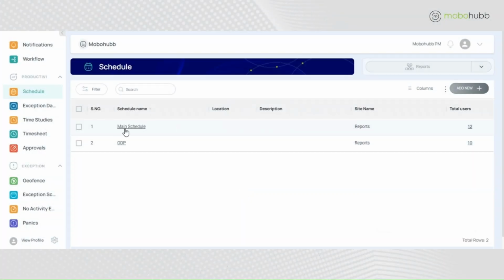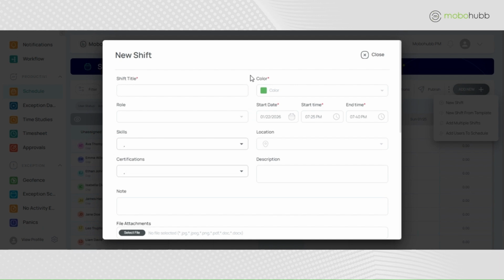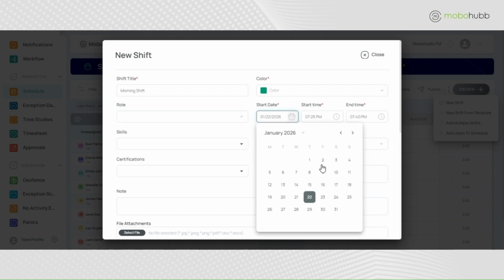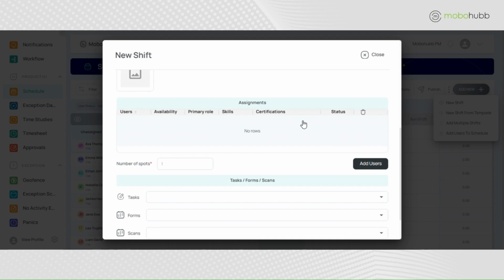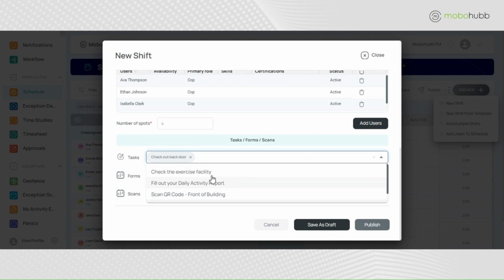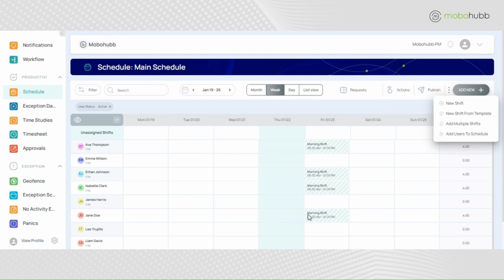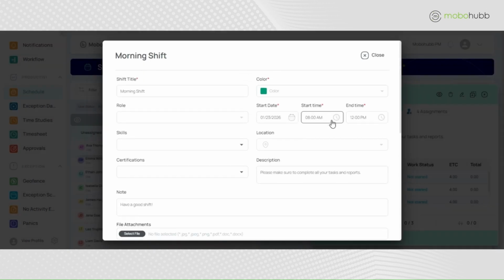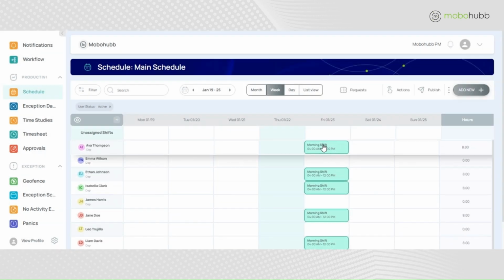Create Drafts, Add and Edit Shifts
Learn how to create draft schedules, add new shifts, and edit existing shifts in the mobohubb Web Portal. This step-by-step tutorial shows you how to make scheduling changes before publishing them to your team.